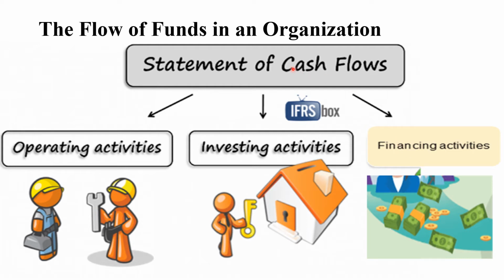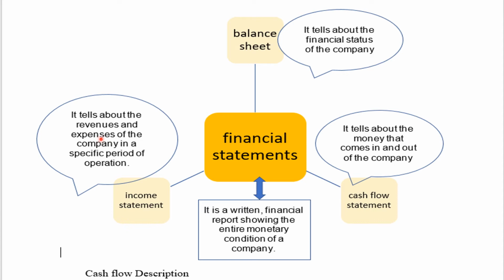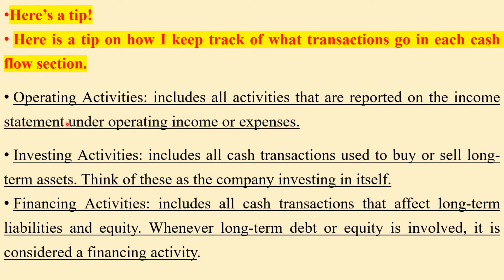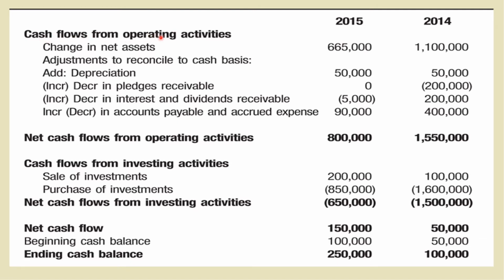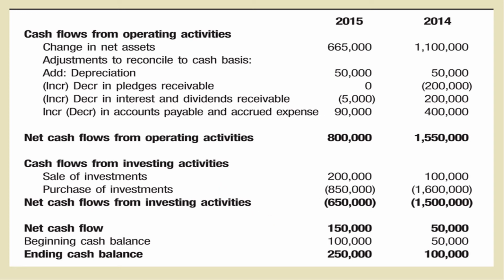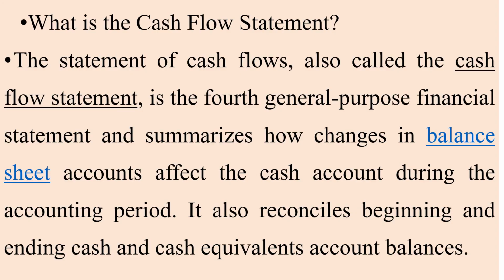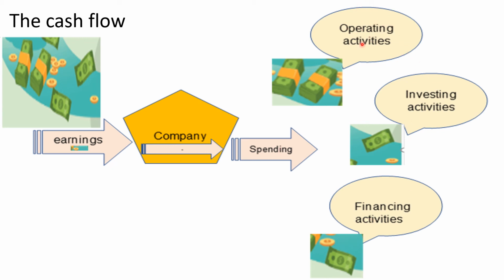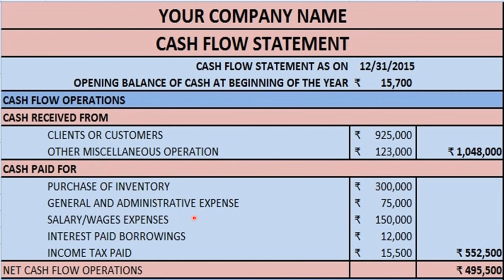The flow of funds in the organization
The in and out of money in an organization